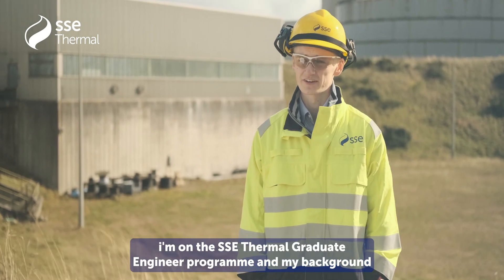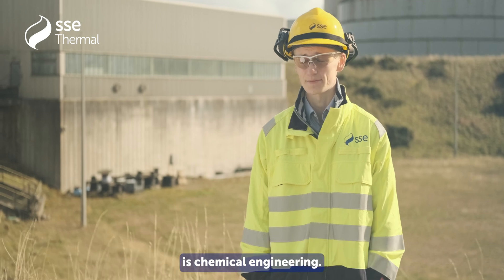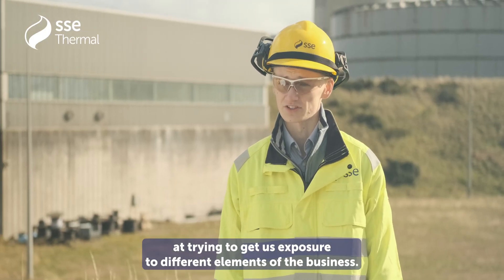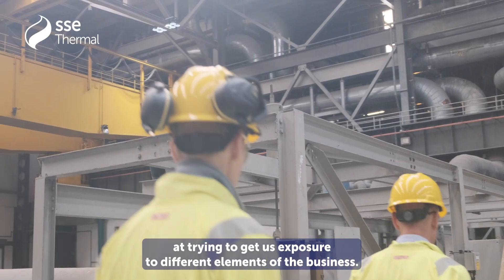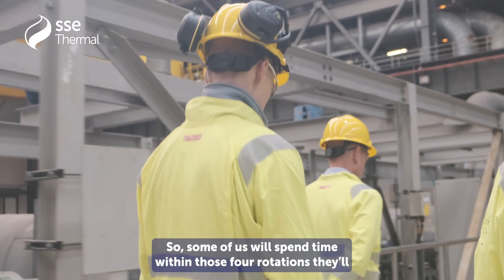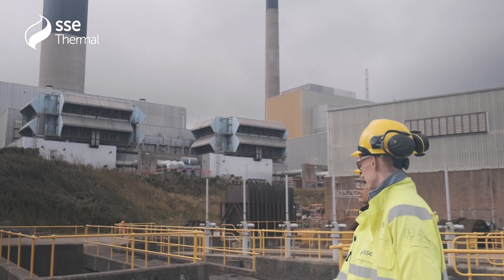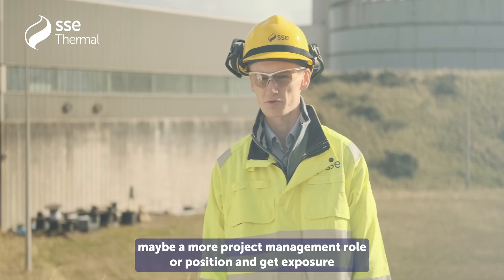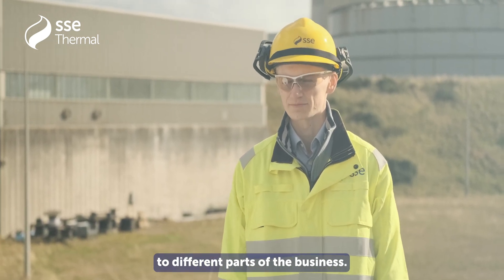MyLifeatSSE Louis Charlton, SSE Thermal Graduate Engineer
We caught up with Louis Charlton, Graduate Engineer at SSE Thermal to give his insight into being a Graduate Engineer at SSE Thermal.